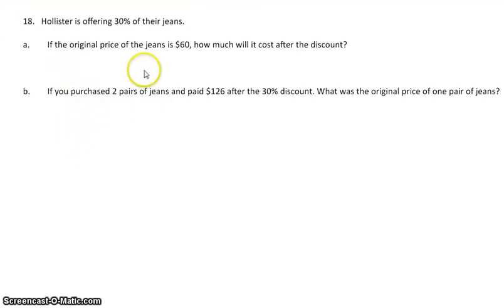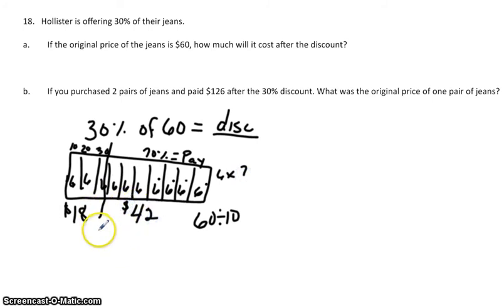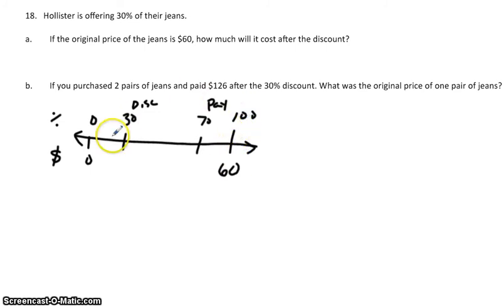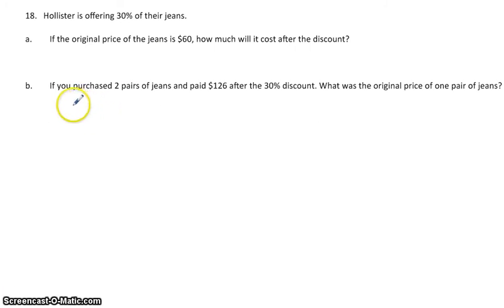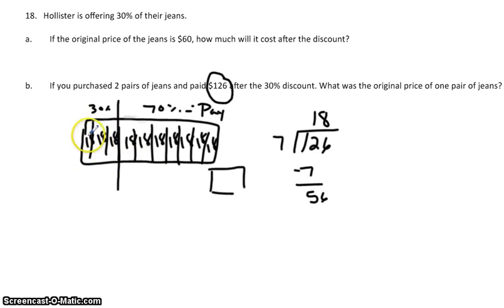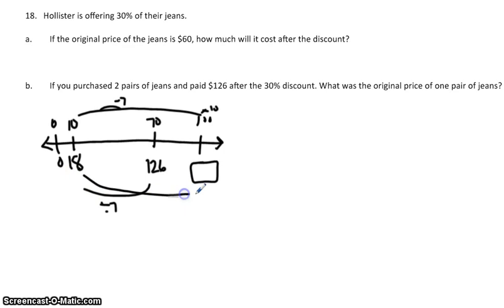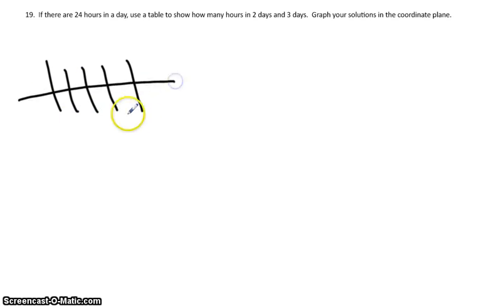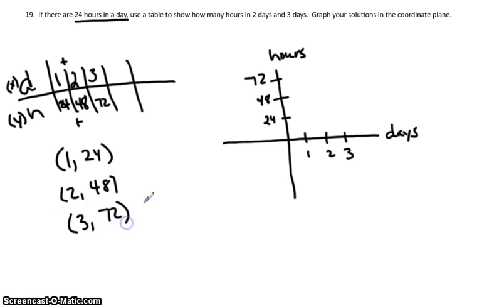Questions18 and 19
Video tutorial for Outcome A (Ratios/Proportions)